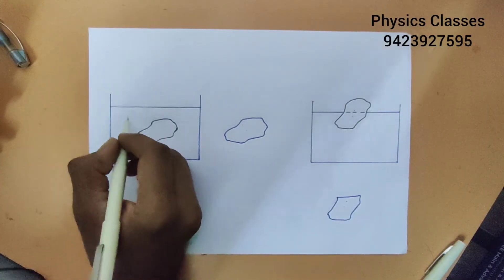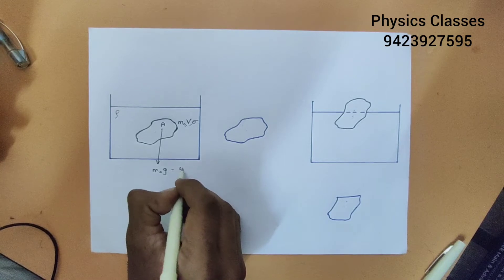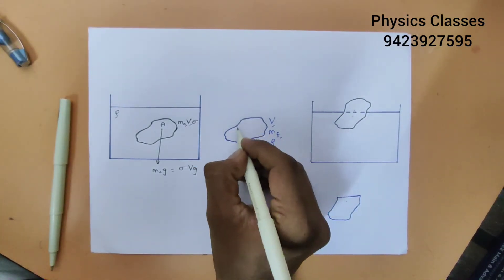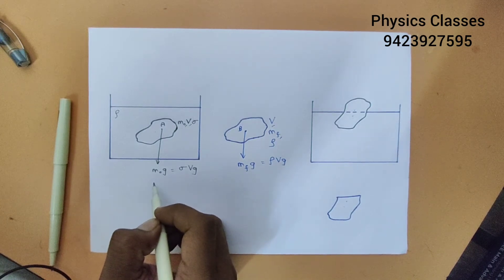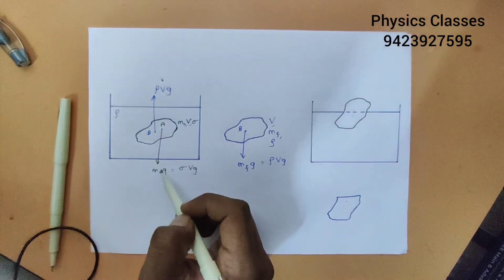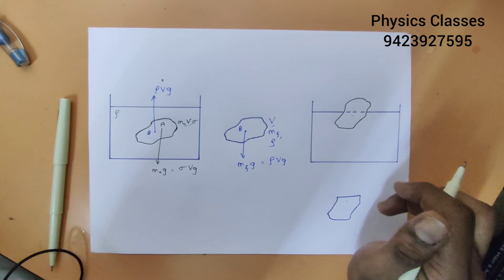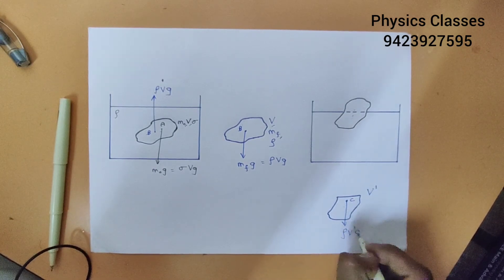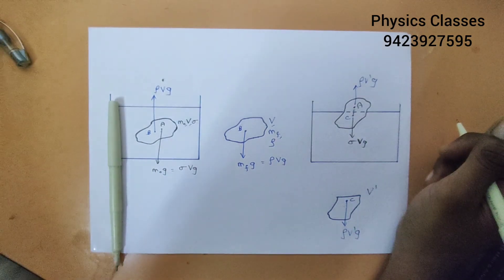Archimedes Principle. 2/2